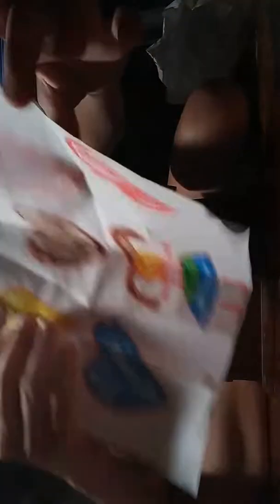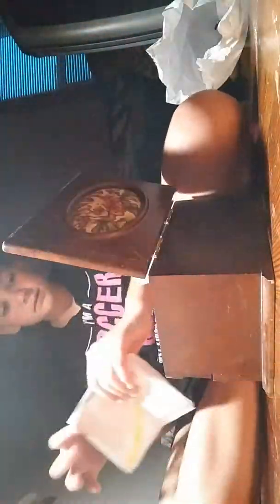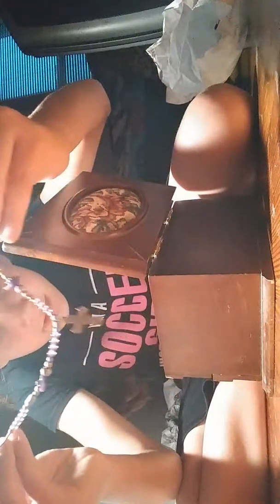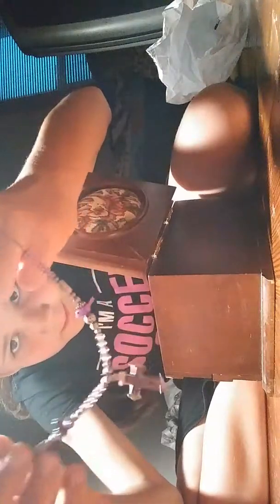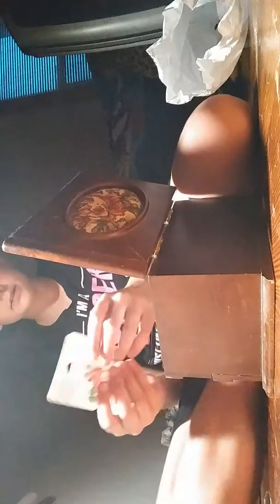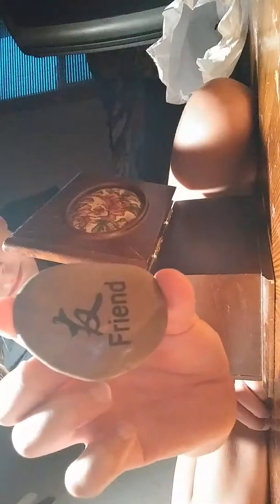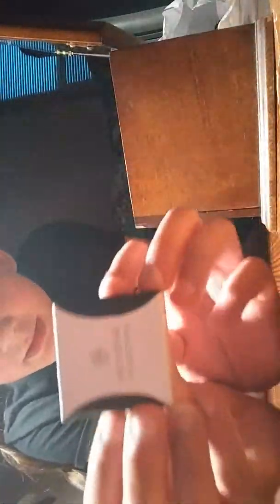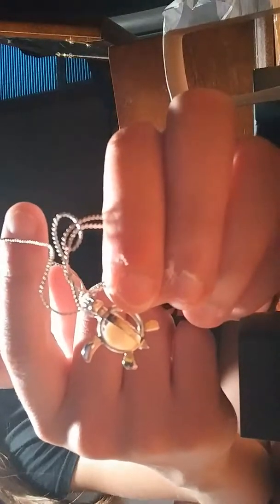What's Inside My Jewelery Box